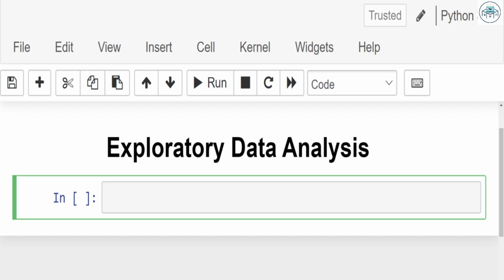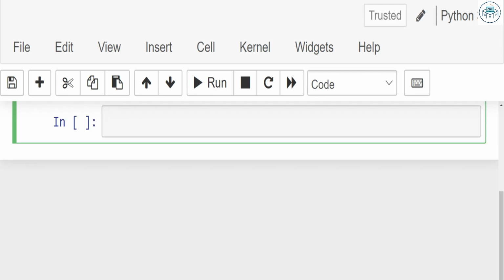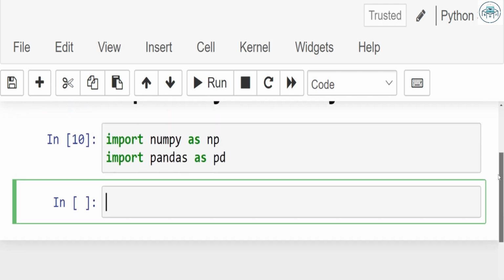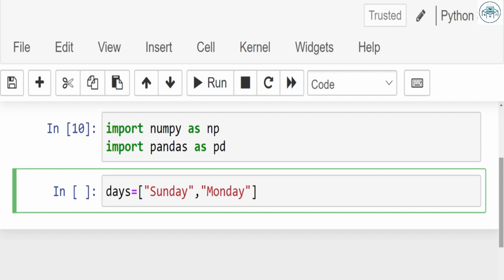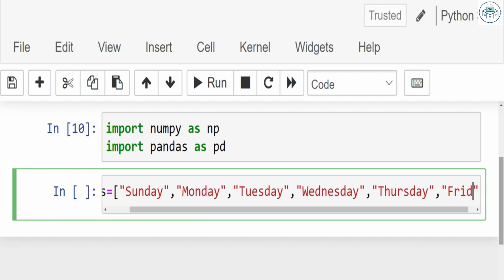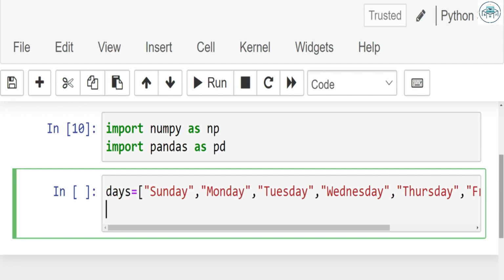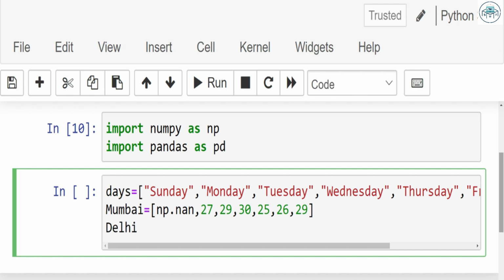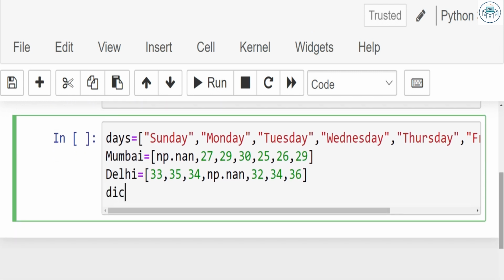Exploratory Data Analysis in Machine Learning | Machine Learning Tutorial | Machine Learning PART 2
Exploratory Data Analysis in Machine Learning.Machine Learning Tutorial. Advanced Machine Learning
PART - 2

This Machine Learning tutorial provides basic and intermediate concepts of
machine learning. It is designed for students and working professionals who
are complete beginners. At the end of this tutorial, you will be an expert at
Machine Learning and you will be able to make machine learning models that can
perform complex tasks such as predicting the price of a house or recognizing the
species of an Iris from the dimensions of its petal and sepal lengths.
If you are not a complete beginner and are a bit familiar with Machine Learning,

machine learning tutorial,
machine learning tutorial english,
machine learning engineer tutorial,

Learn Python,machine learning and AI from scratch and be job ready in some time.

Complete Handholding from a beginner to a Pro and More.

Learn from the mentor whom you can always access for any queries under the sun

Broadest syllabus, Modern Techniques and  free of Cost

Many students trained.

Disclamer :The Study With Flow Channel is Providing Online Courses Platforms,Workshops, Latest Online Internships and Job Updates.
The content in this video is strictly for educational and informational purposes only. According to Copyright